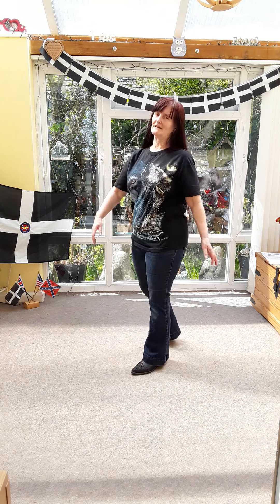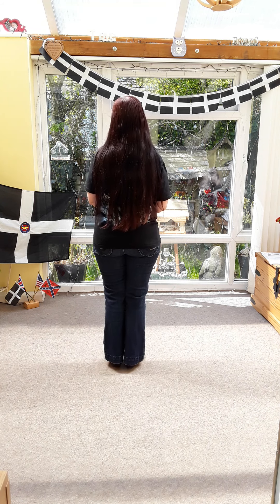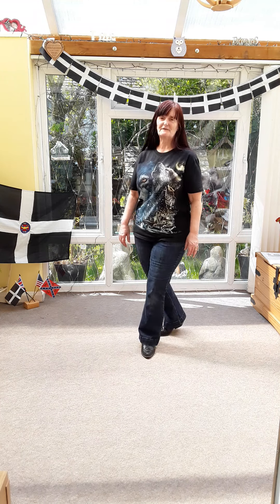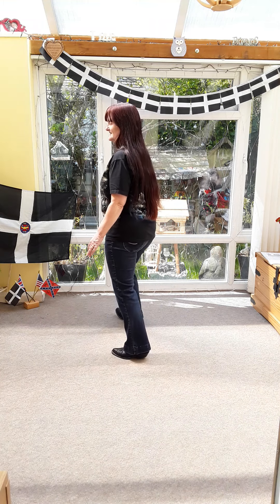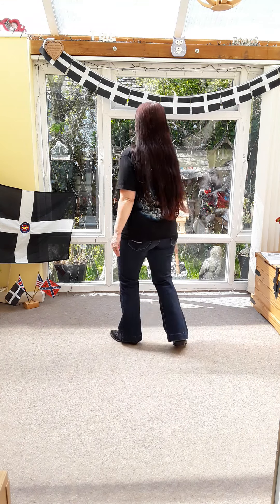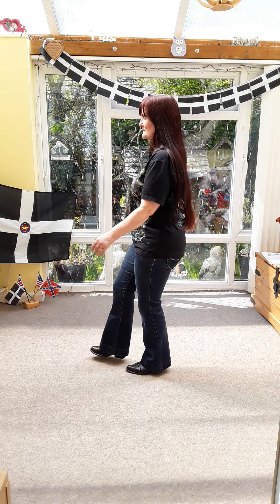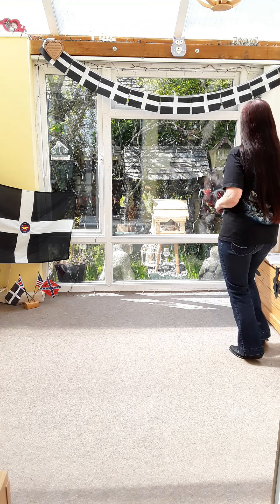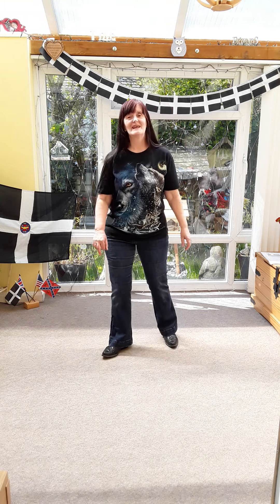Teach ... YOU ARE NO ANGEL by Ron Bagley ... teach by Helen Parkyn HRDW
alternative music